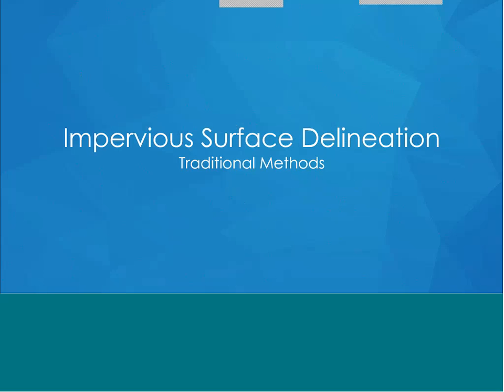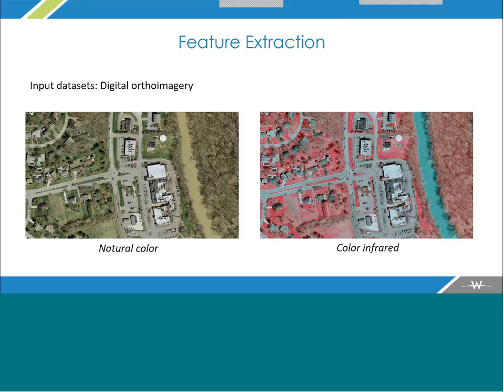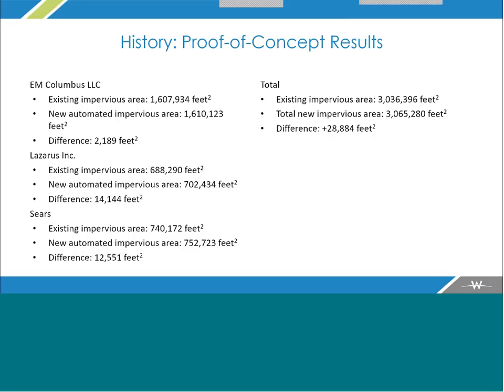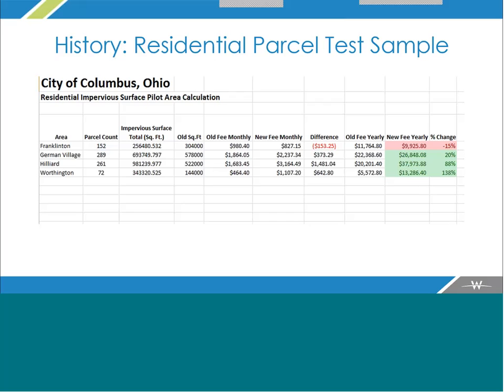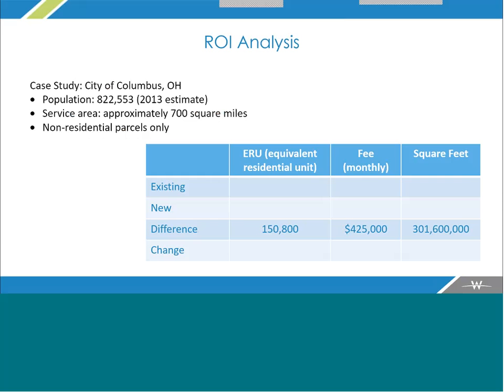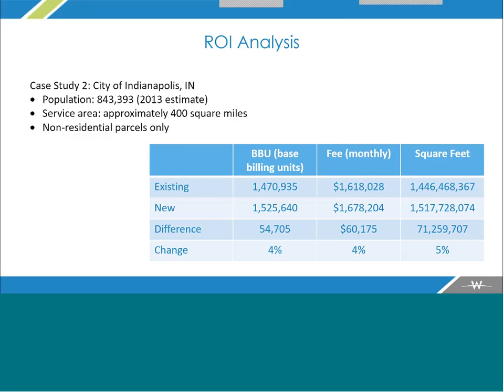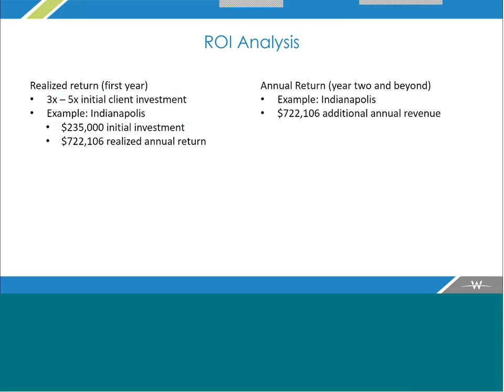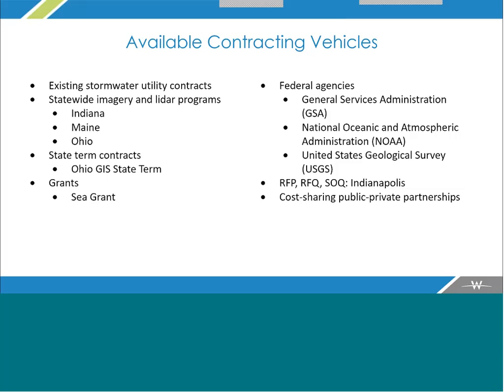Impervious Surface Webinar – Aug. 2nd 2017